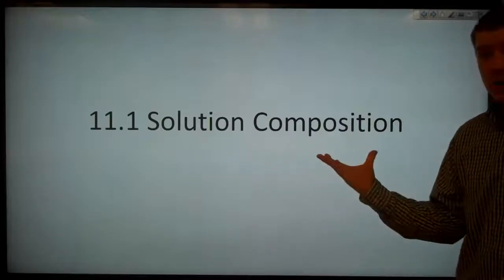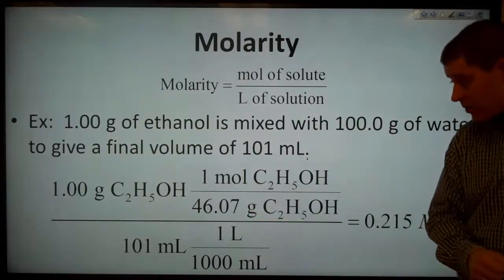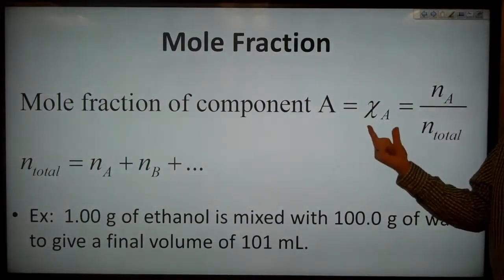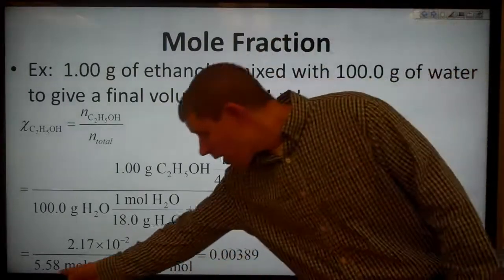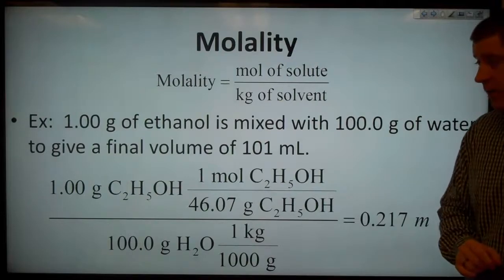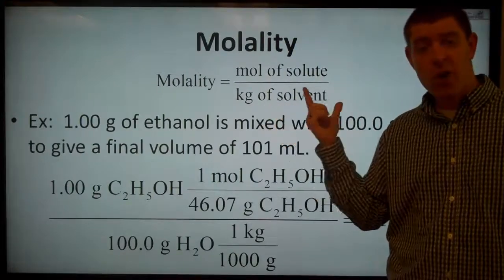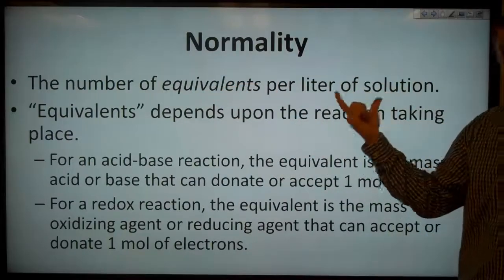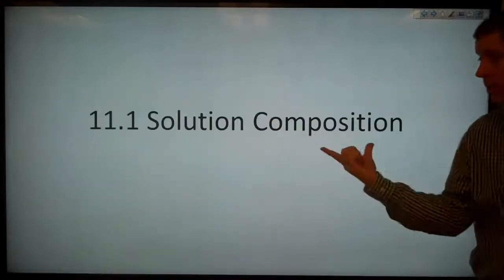CH110 11.1 Solution Composition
An introduction to solution composition and concentration, including molarity, mass percent, mole fraction, molality, and normality.